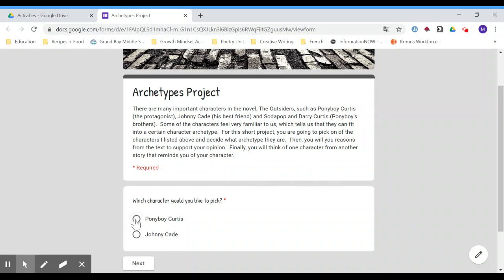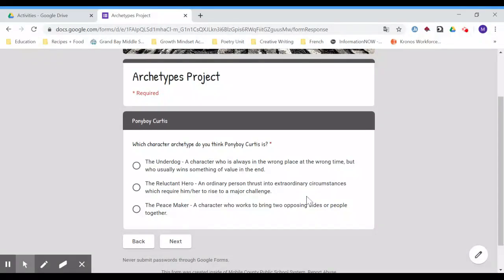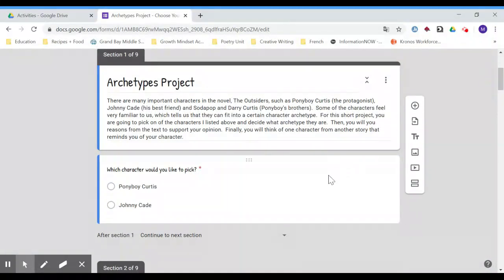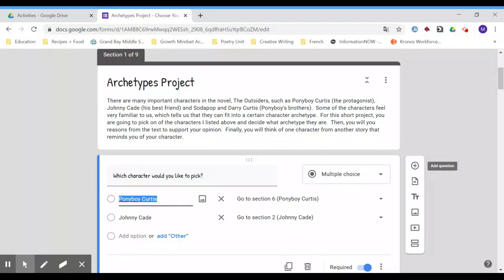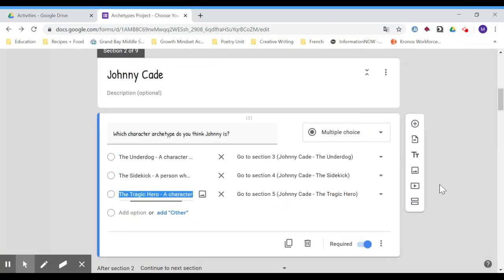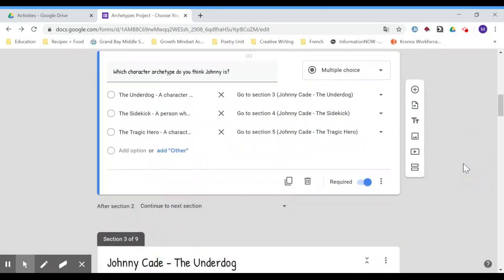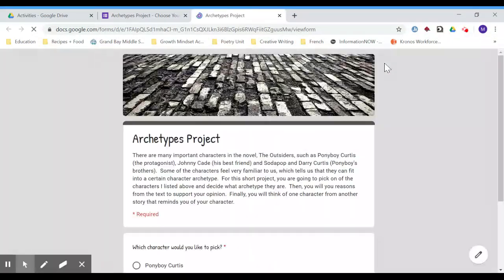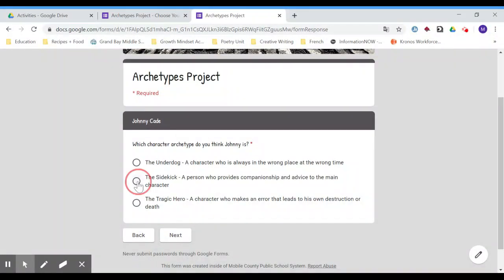Google Trainer Application Video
Miriam Fine's application video for Google Trainer